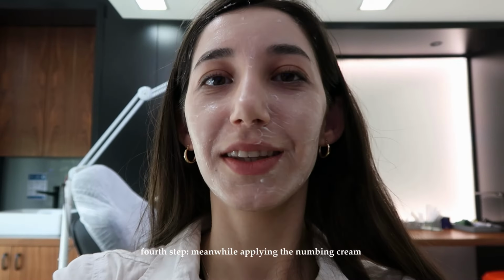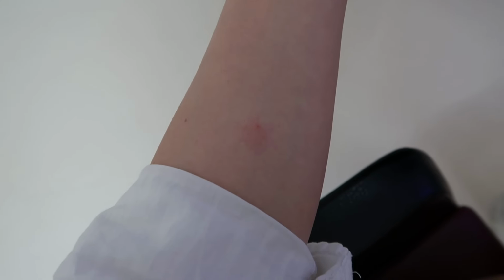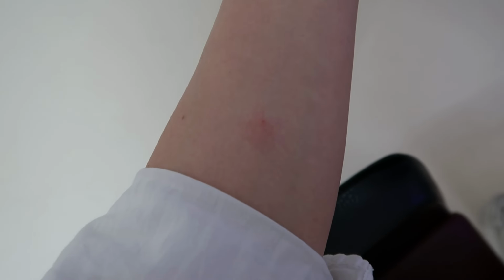FIRST TIME SKIN TREATMENT: mesotherapy for face, acne scars, hyperpigmentation treatment | VLOG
Join me as I go get my first MESOTHERAPY session done in other words, professional skin treatment babe 💉✨ so we will focus on acne scars, any hyperpigmentation & aging issues, nourishing the skin in best way possible. For more info about the clinic, you can

Let me know if you want me to continue my mesotherapy sessions and share my before & after results so we can both analyze whether skin treatments do actually worth the hype & money (lol) Also I think it's important to keep in mind that all types of skin treatments take time to show their visible results on the skin such as treating acne scars, sun scars, hyperpigmentation etc.

Special thanks to Empclinics for inviting me to their aesthetic clinic to try out their skin treatments and hope to see you in another mesotherapy session with more in-depth info about the process & treatment of acne scars, bye!

S H O P  M Y  L I F E